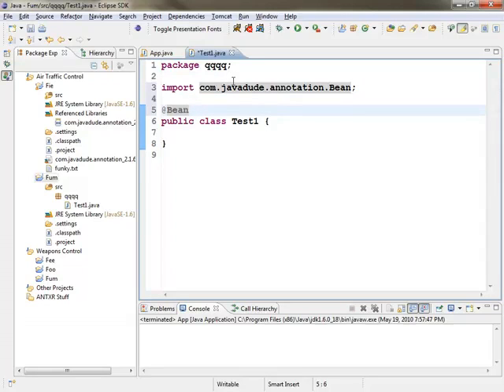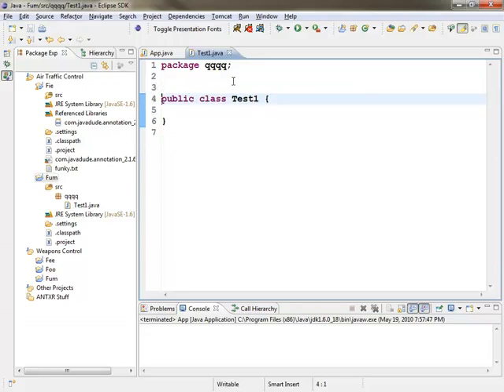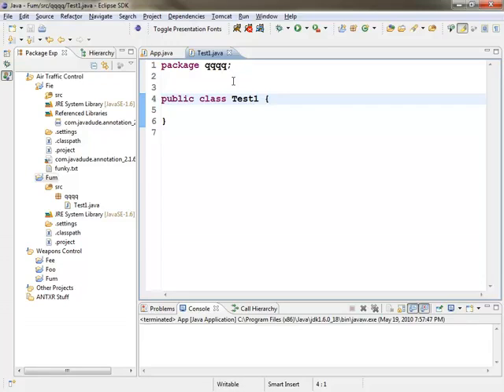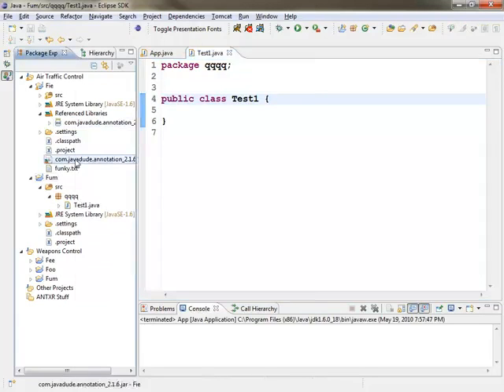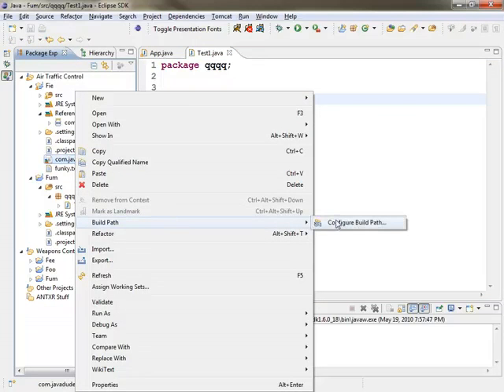Effeerbia MD Javere clip56